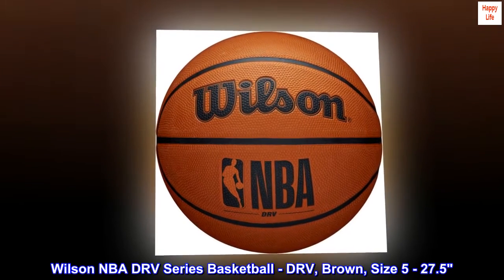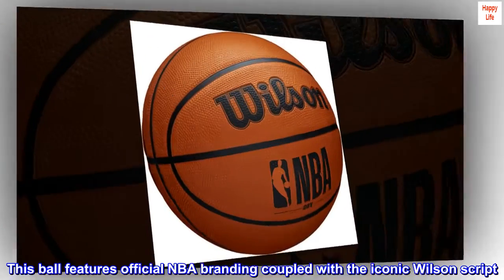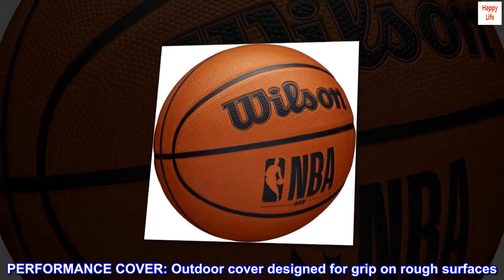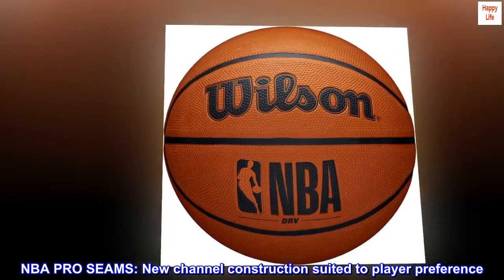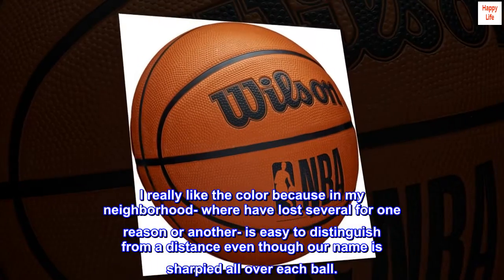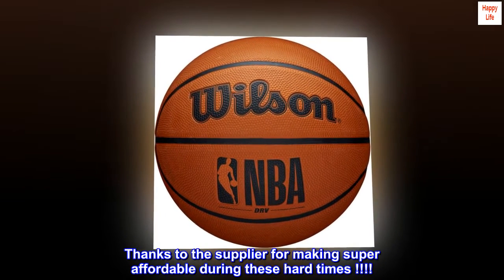WILSON NBA DRV Series Outdoor Basketballs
Wilson NBA DRV Series Basketball - DRV, Brown, Size 5 - 27.5"
NBA OFFICIAL: Wilson is the official basketball of the NBA. This ball features official NBA branding coupled with the iconic Wilson script
PERFORMANCE COVER: Outdoor cover designed for grip on rough surfaces
OUTDOOR DURABILITY: Designed for ultimate outdoor durability
AIR RETENTION: Inflation retention lining creats longer lasting air retention
NBA PRO SEAMS: New channel construction suited to player preference

Not bad
Great quality, each of 4 balls delivered came with a hand pump and needle.
I really like the color because in my neighborhood- where have lost several for one reason or another- is easy to distinguish from a distance even though our name is sharpied all over each ball.
Great price too, checking "WallyWorld" they were priced much higher and even triple in some cases.
Thanks to the supplier for making super affordable during these hard times !